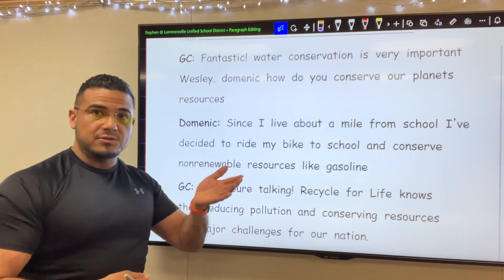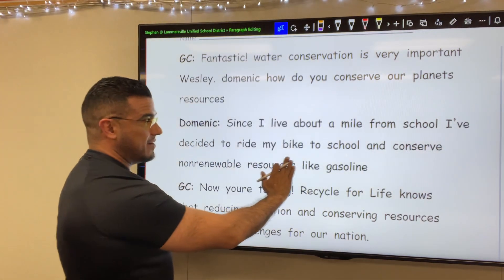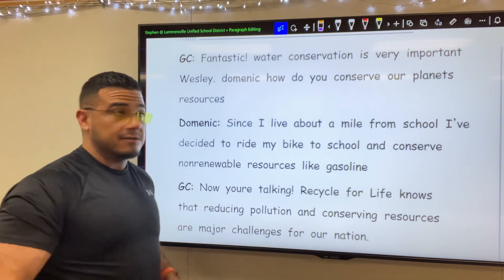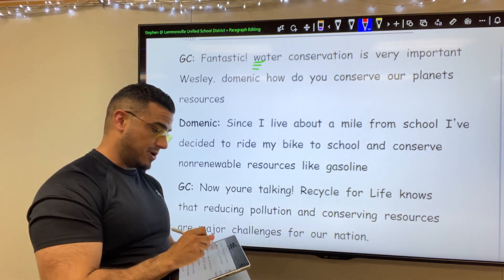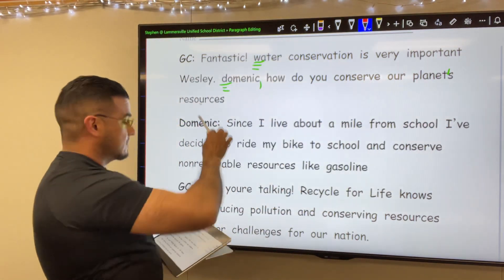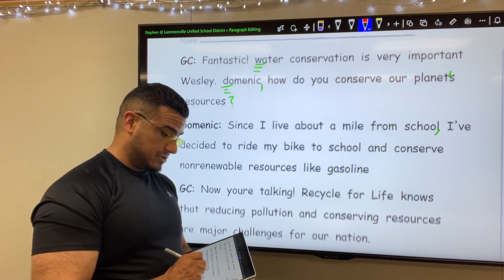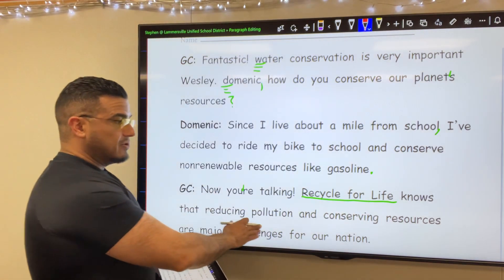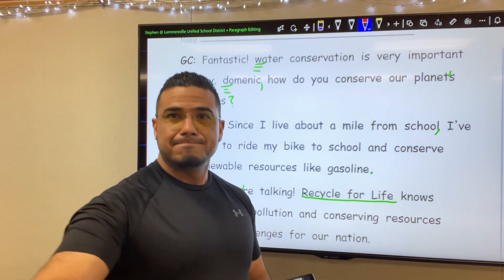English Paragraph Correction/Editing: Exercise One-hundred thirty-three, Proofread